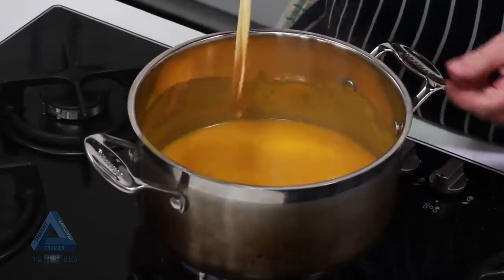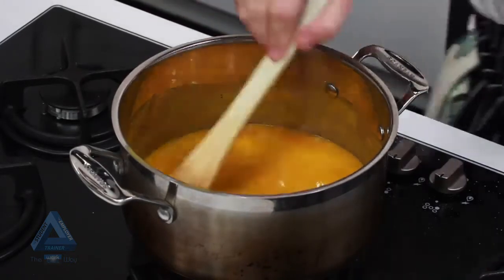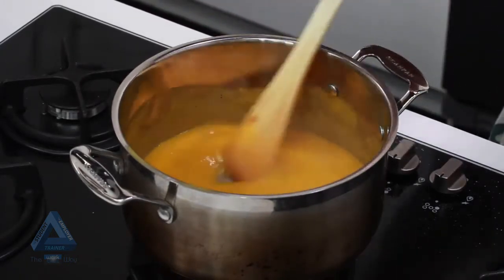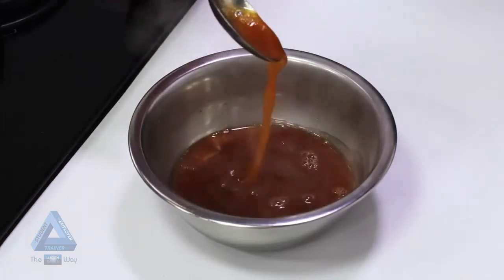How To: Reconstituting Soups and Sauces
More engaging video content from Work Skills. Learn about Reconstituting Soups and Sauces.
Are you interested in doing a qualification in Hospitality, Automotive, Business or Screen and Media?